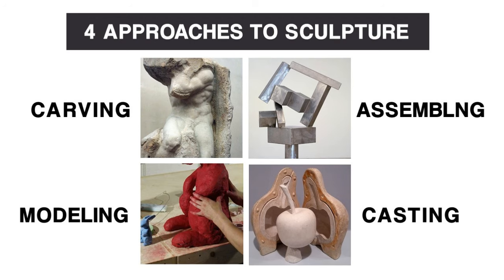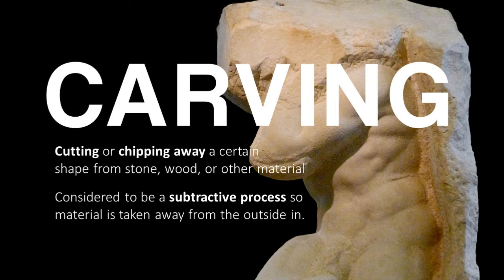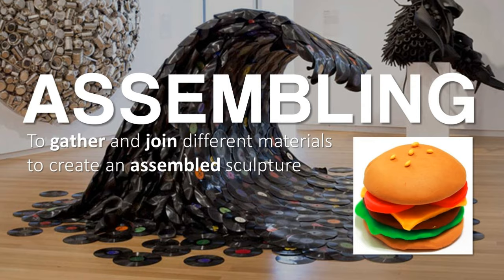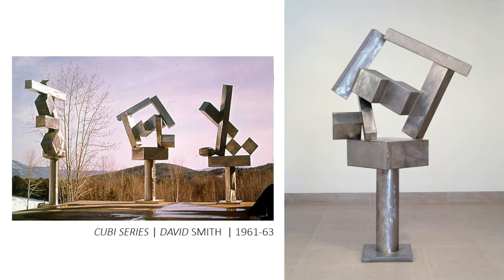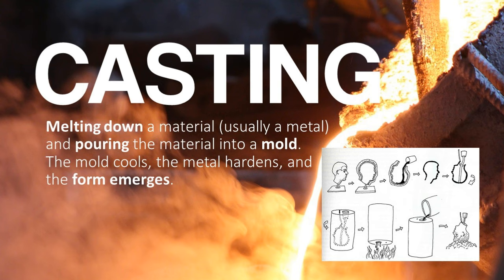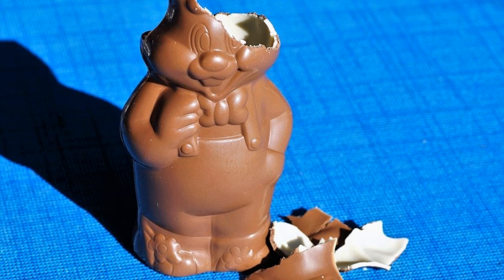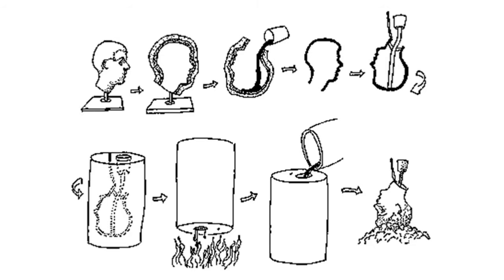Intro to Sculpture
A brief introduction to sculpture and installation art. This video discusses the unique qualities of three-dimensional media and defines four different approaches to sculpture: carving, modeling, assembling, and casting. This video also explores the exciting possibilities of installation art, a media that emphasizes the viewer's experience.